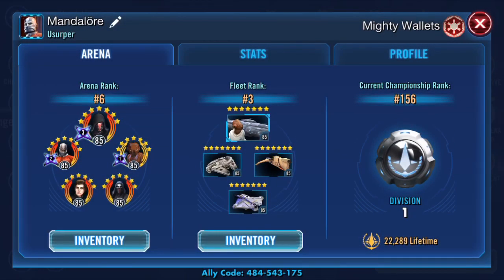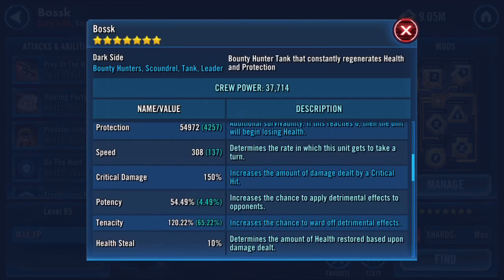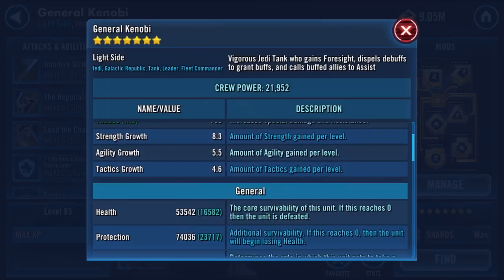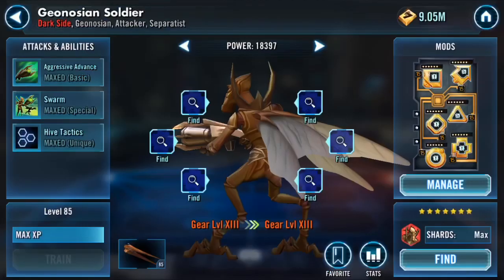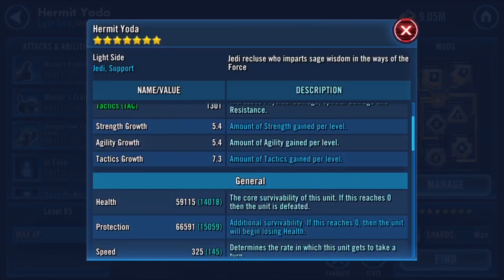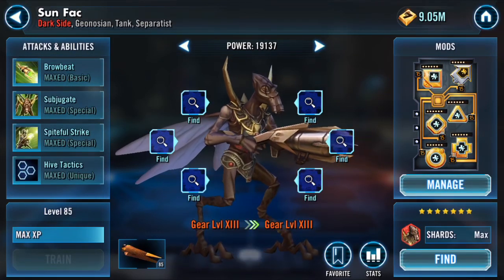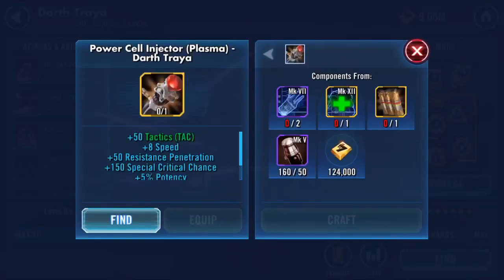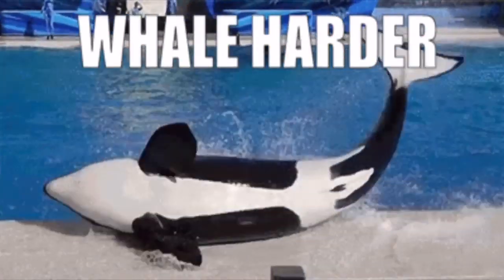Update On My G13s And Why I Did Them